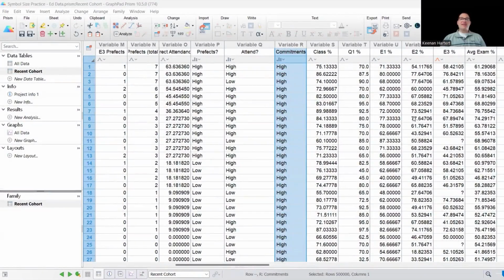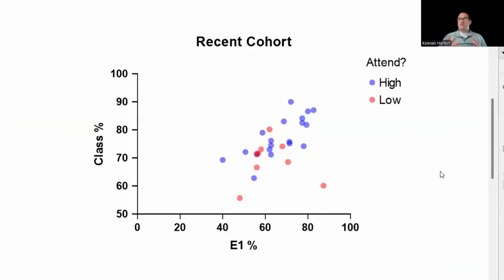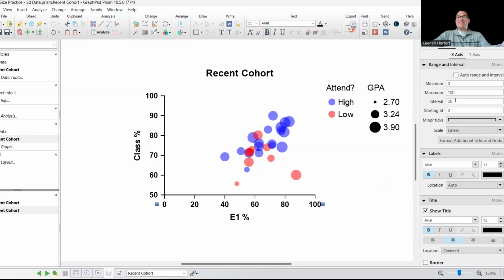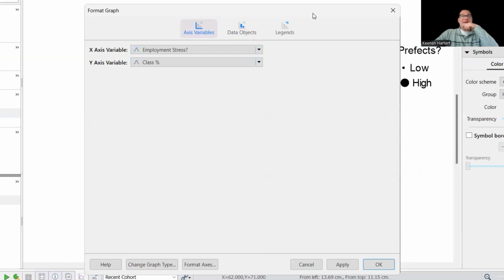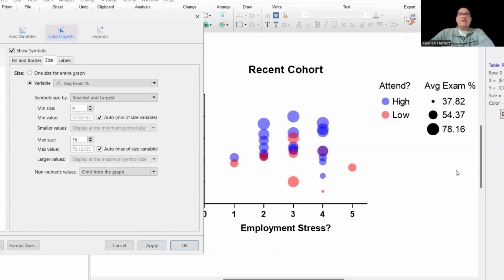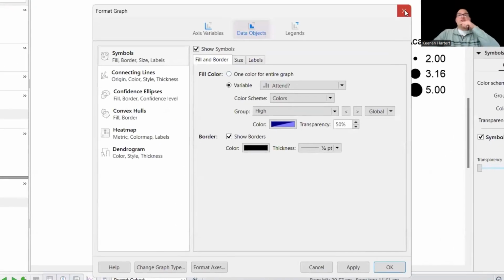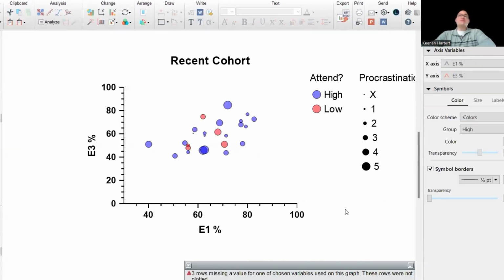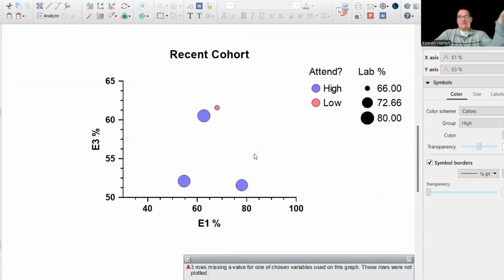Symbol Size & Bubble Plots in Prism | Multivariable Graph Visualization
Professor Keenan Hartert from Minnesota State University demonstrates how to use symbol size and multiple variable formats in Prism to enhance data visualization.

Learn to display continuous and categorical variables, adjust symbol scales, and explore relationships across multiple data dimensions. Perfect for education research, biology, and complex datasets.

What you’ll learn:
- Using symbol size for continuous and categorical variables
- Visualizing multiple variables in Prism’s multivariable format
- Controlling minimum and maximum symbol sizes for clarity
- Customizing axes, colors, and transparency
- Handling diverse datasets effectively